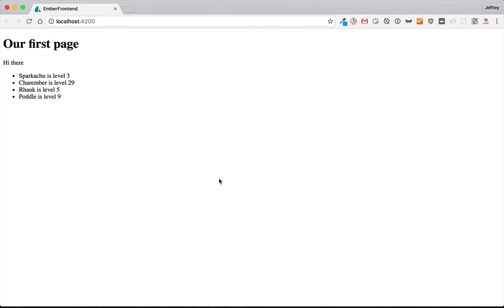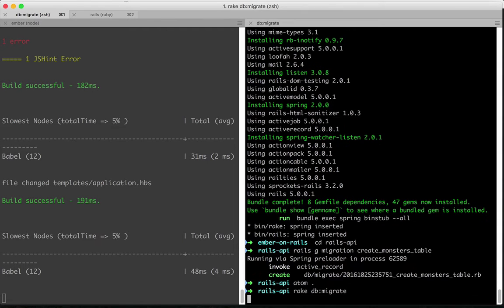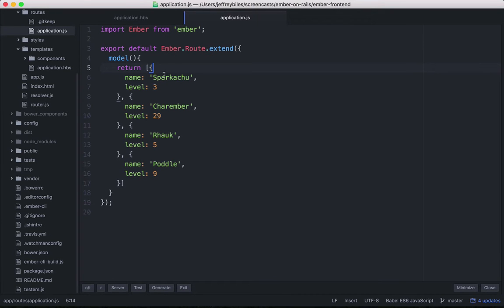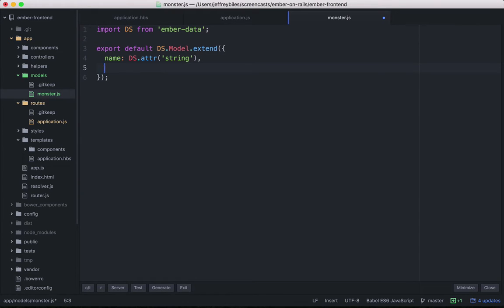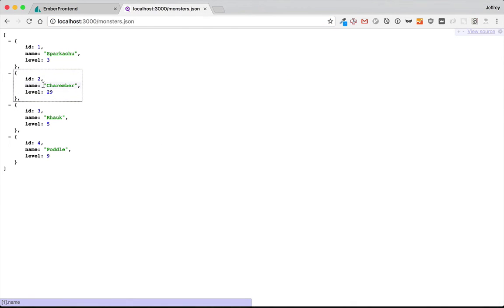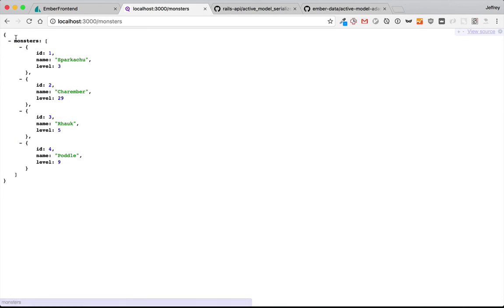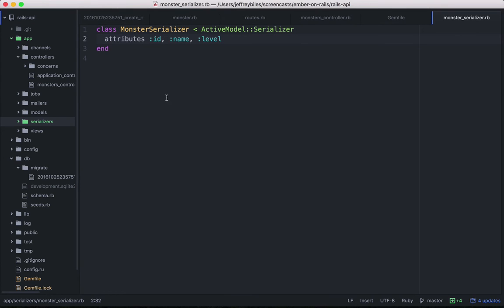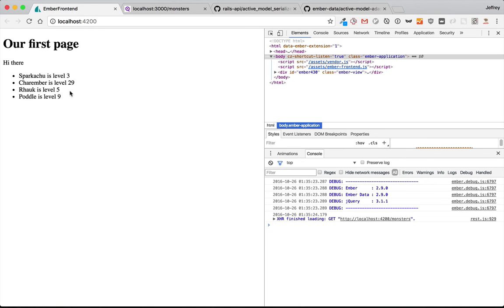Ember #3: Connecting with the Rails API